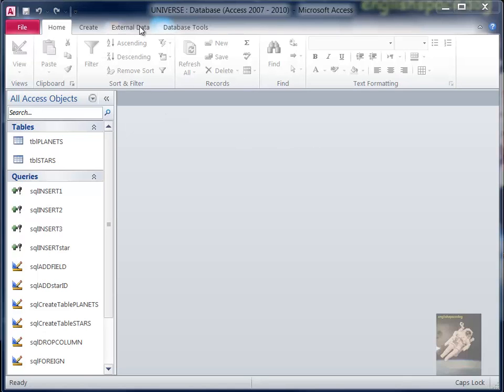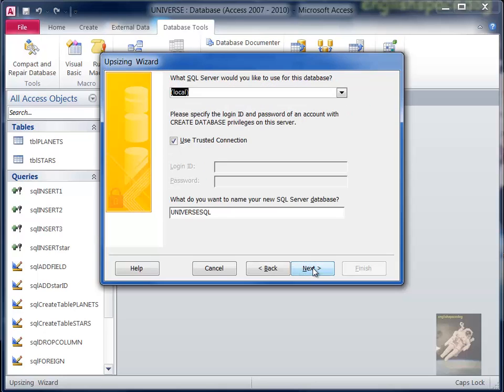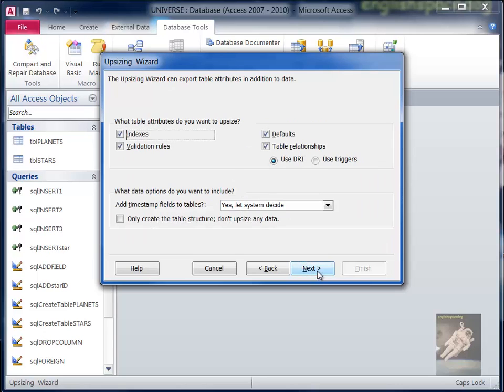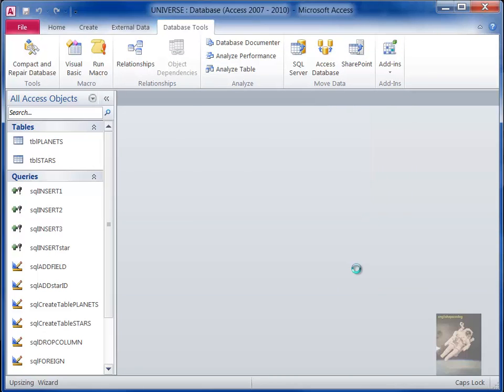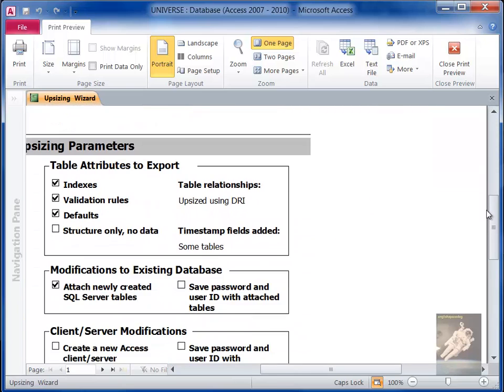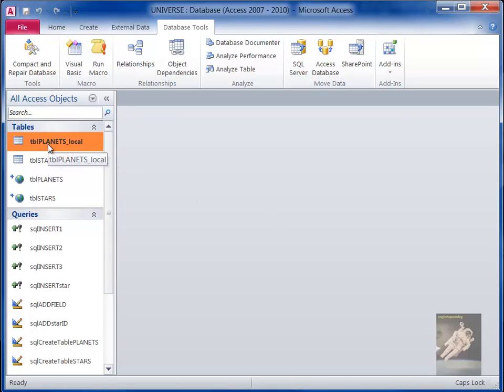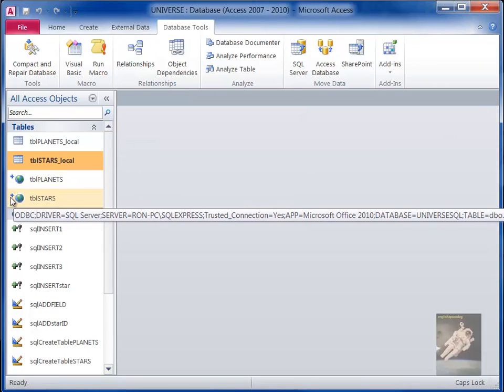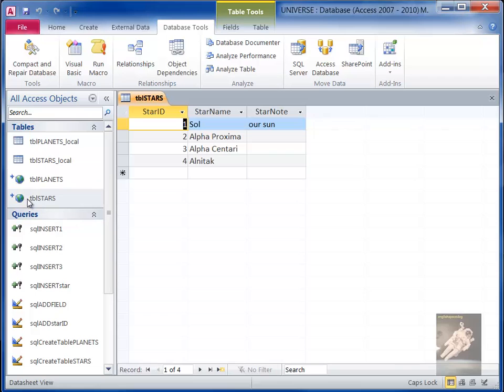SQL 107 - UPSIZE MICROSOFT ACCESS TO SQL SERVER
EXAMPLE OF THE UPSIZING WIZARD
to upsize a Microsoft Access database to Microsoft SQL Server DBMS